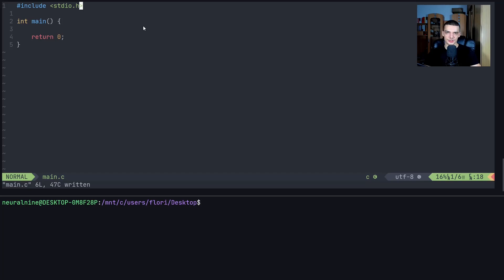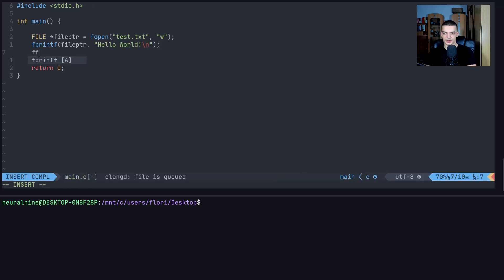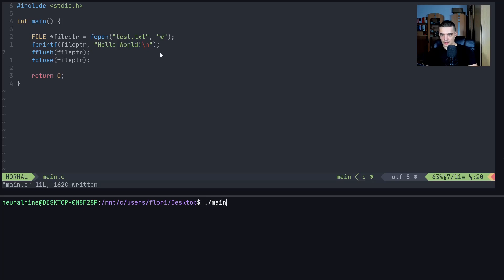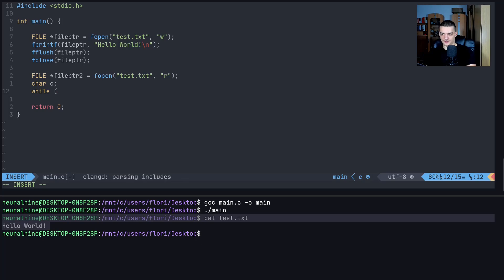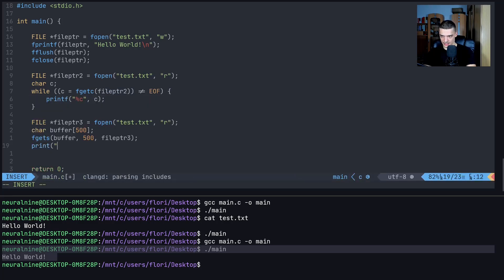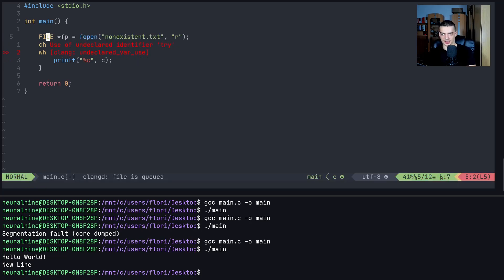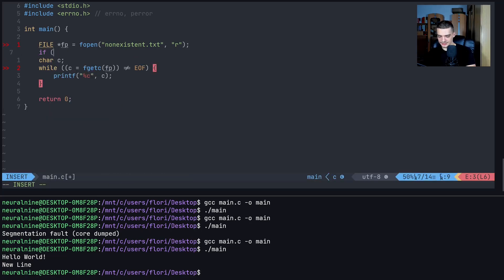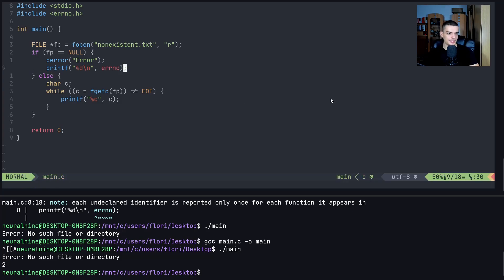File Handling & Errors - C Programming Tutorial #10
Today we learn about file handling and error handling in C.